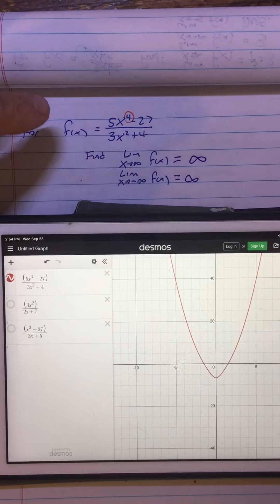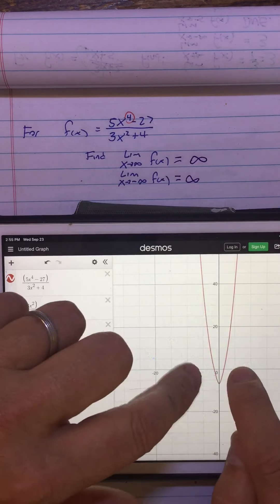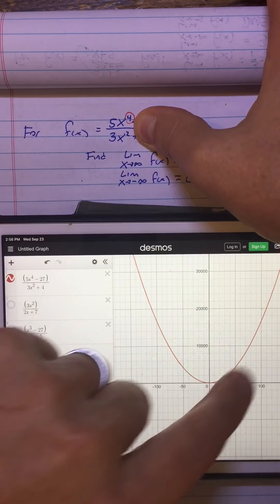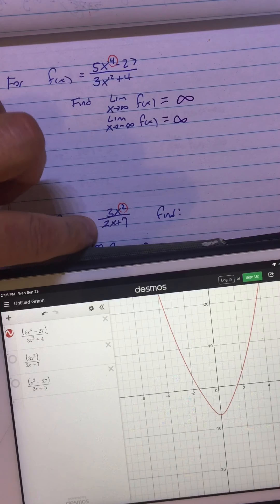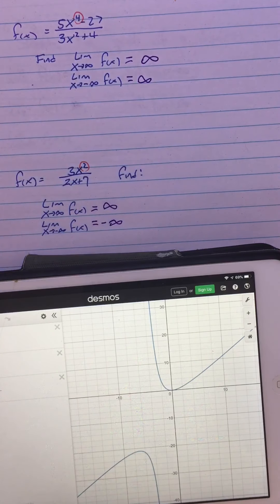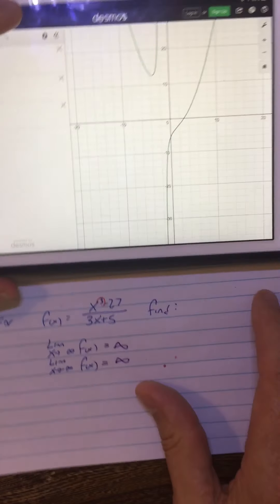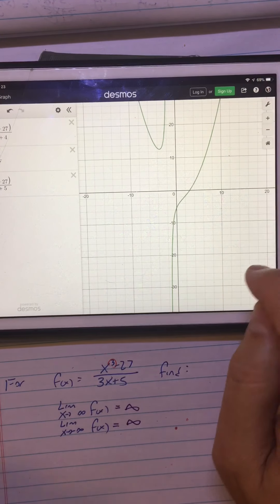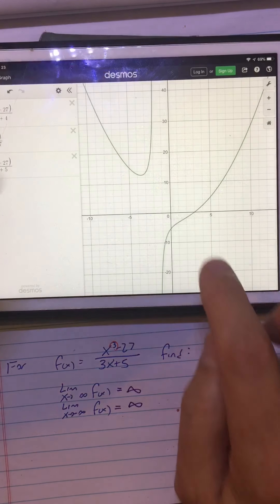Calc 2.2 Part 6